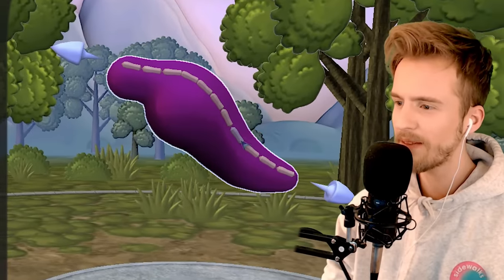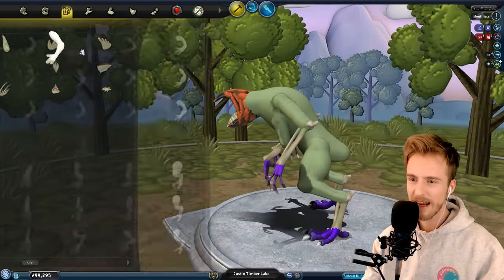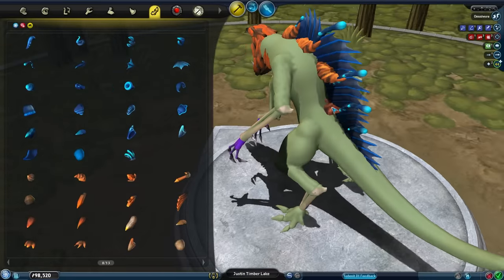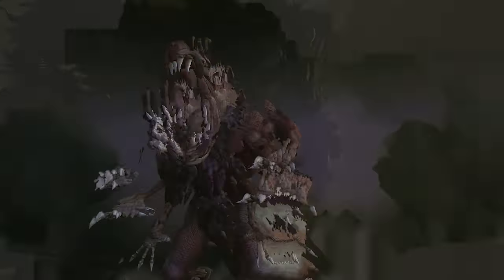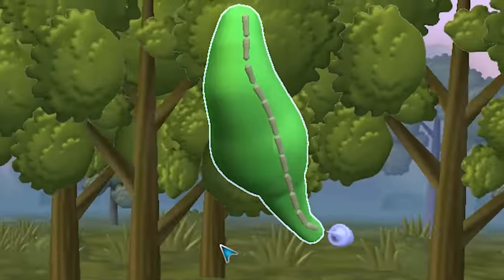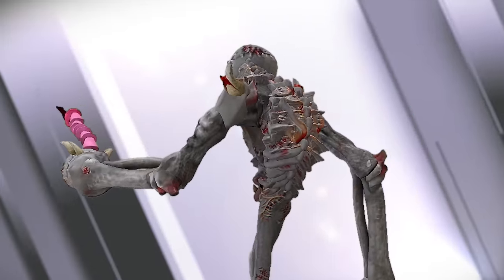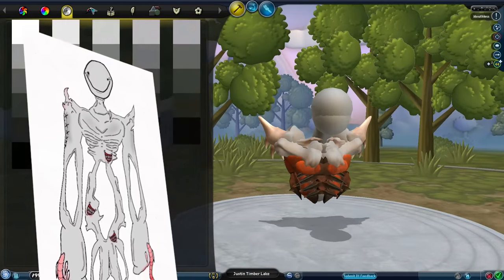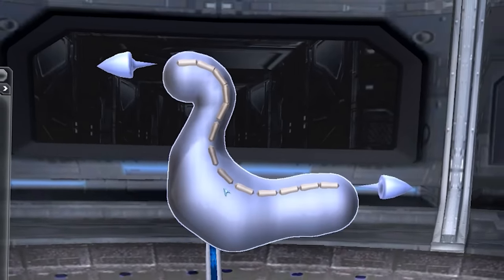Turning YOUR Drawings into Spore Creatures!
Today I turn YOUR drawings into creatures in Spore!

Big thank you to Rebecca (DarkEdgeTV) for joining us in todays video!

Spore is a 2008 multi-genre single-player Fantasy god game developed by Maxis and designed by Will Wright.